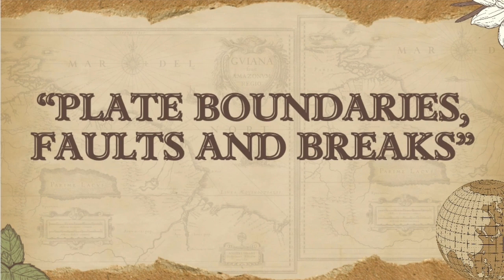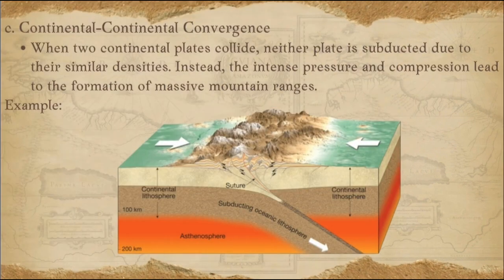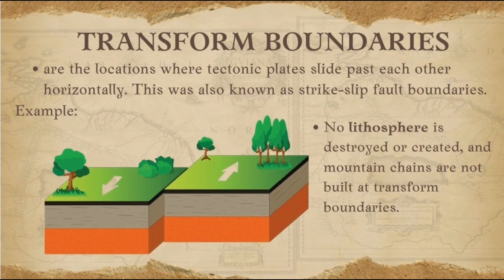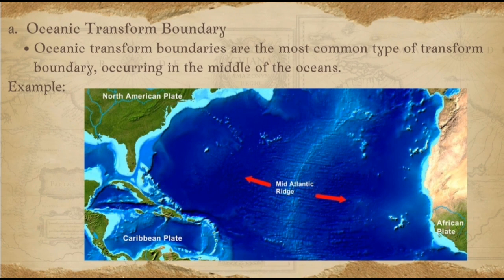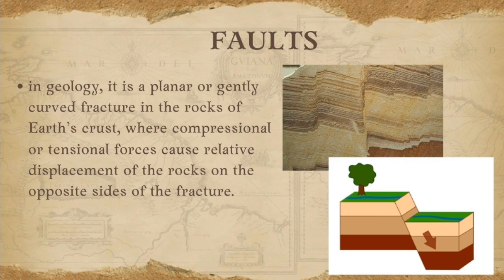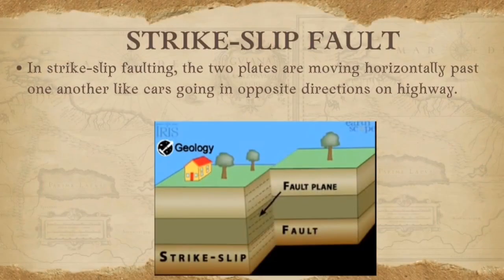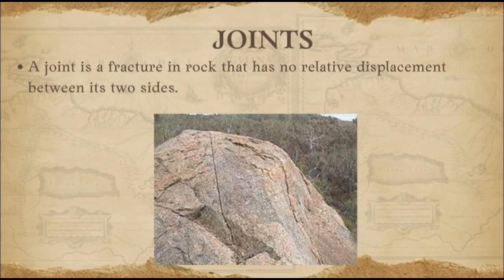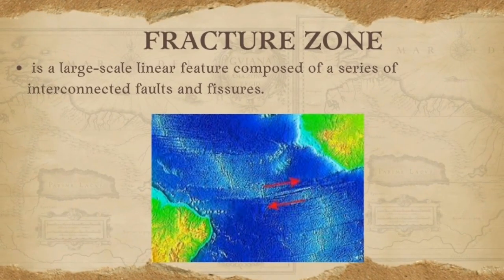PLATE BOUNDARIES, FAULTS AND BREAKS - VIDEO REPORTING GROUP 9